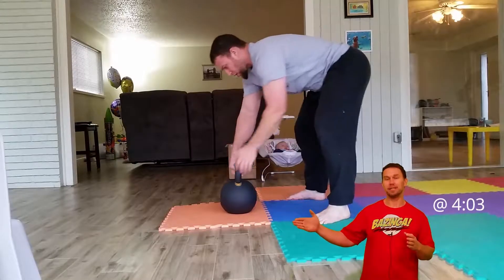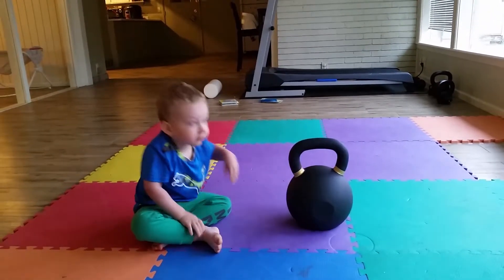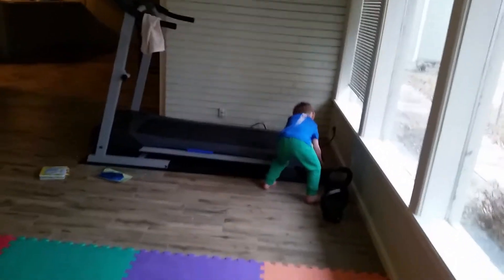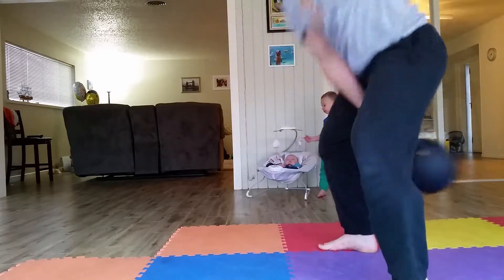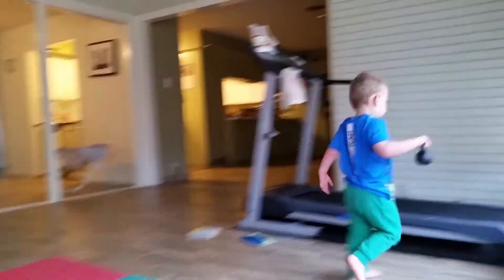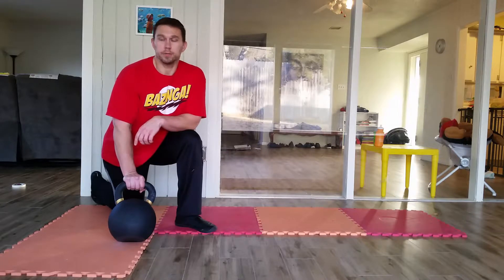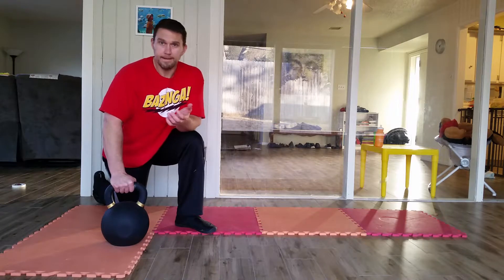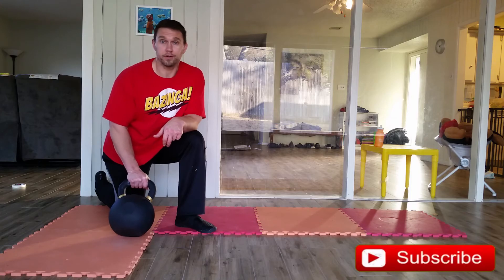First workout with our Kettlebell Kings Kettlebell; & short review at end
This is the first workout we did after receiving our new Kettlebell King's Kettlebell.

Bobby wanted to take turns doing swings.
I swung the Kettlebell Kings bell (or)
Bobby swung the 1kg kettlebell